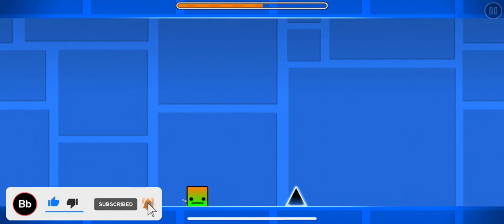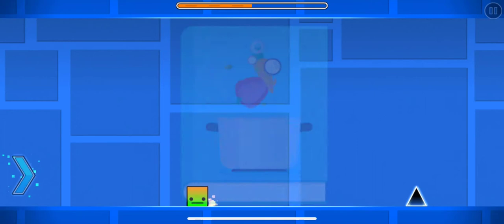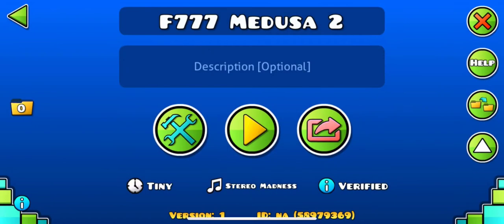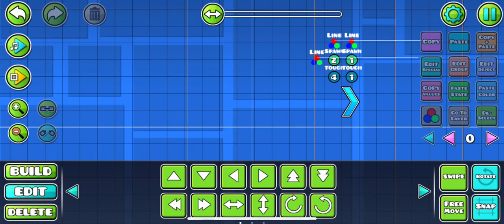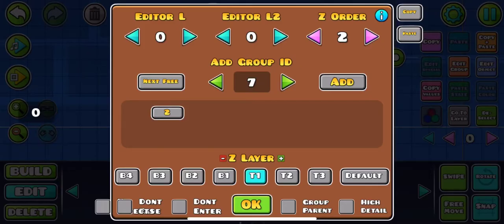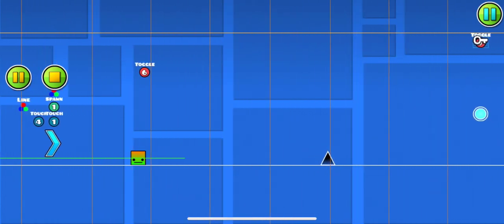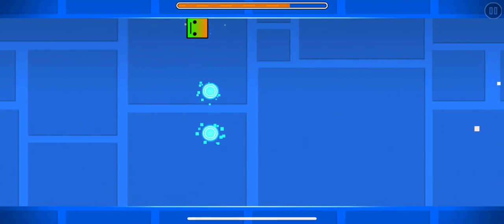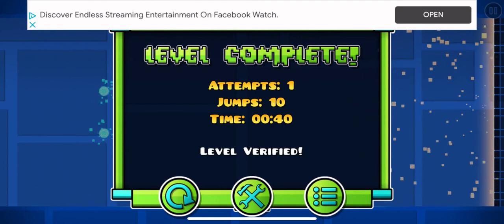HOW TO MAKE A PLATFORMER LEVEL IN THE GD 2.2 EDITOR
Today I reveal the 2.2 official recipe to making Platformer mode level in geometry Dash and it lol